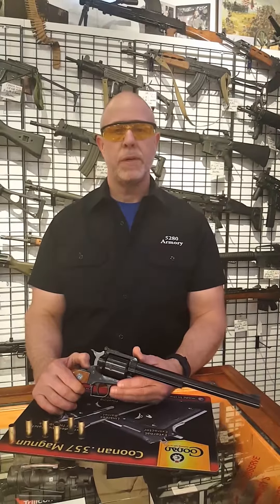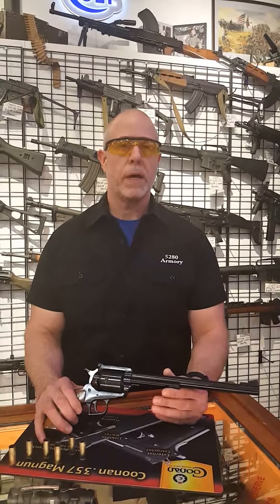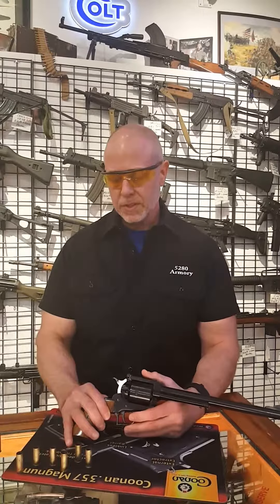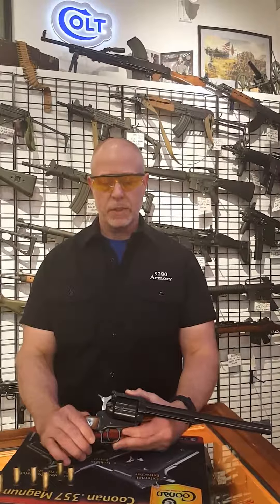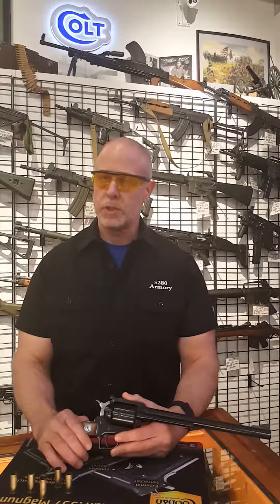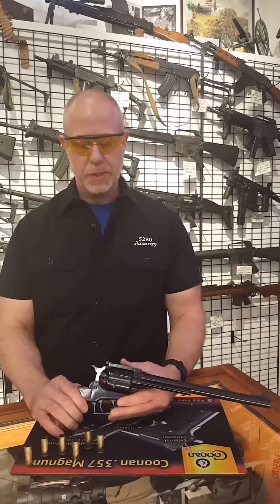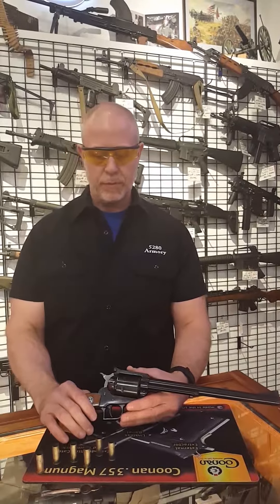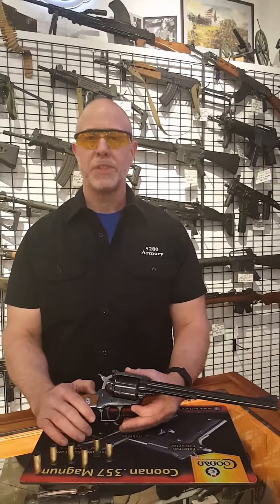Ruger New Model Super Blackhawk SOLD at 5280 Armory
Ruger New Model Super Blackhawk SOLD at 5280 Armory. Has a 10.5 inch ported barrel, 1981 production, factory box included and is in very good condition.  Note the flash coming out the ports on the barrel.

5280 Armory Colorado's Gun Shop
4781 w. 58th ave.